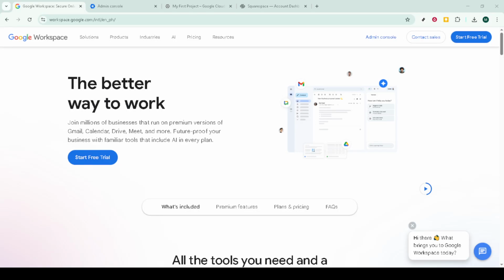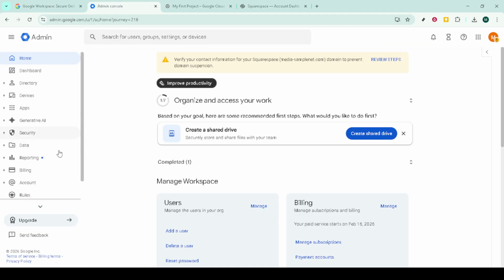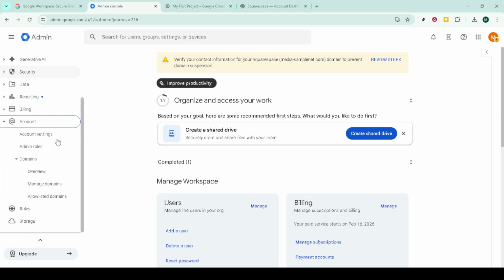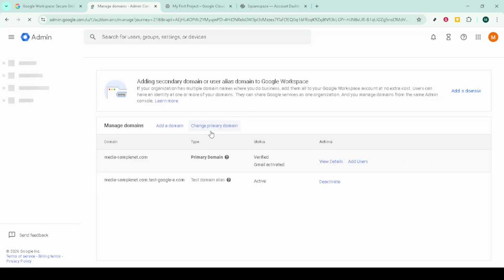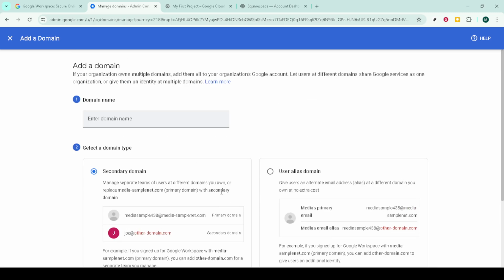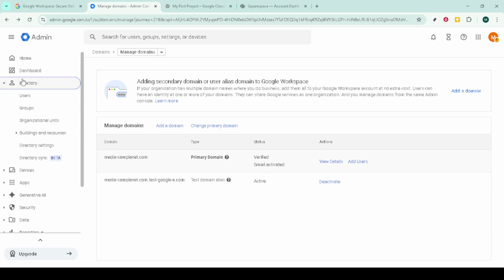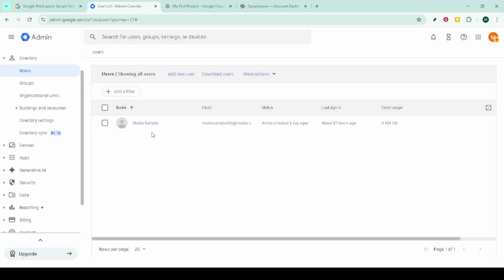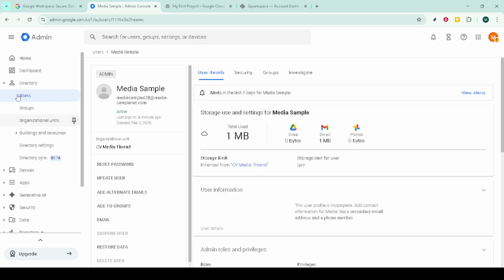How to Switch Domain in Google Workspace [Full Guide 2026]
In today's video we cover: switch domain google workspace, change primary domain google workspace tutorial 2026, transfer domain google workspace step by step, update domain settings gmail business, add secondary domain google workspace guide, google workspace admin domain management tutorial, connect new domain to google workspace email, migrate users to new domain google workspace, google workspace dns configuration tutorial, google workspace tips and tricks, google workspace beginner guide, google workspace full guide 2026, google workspace training video